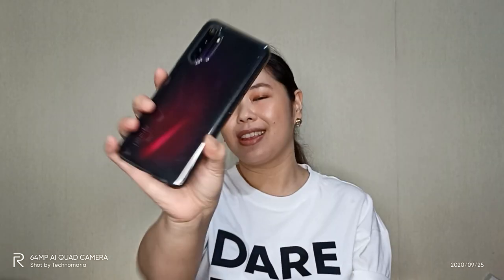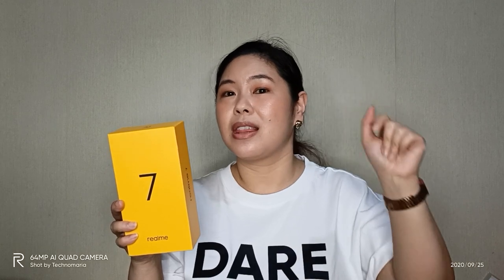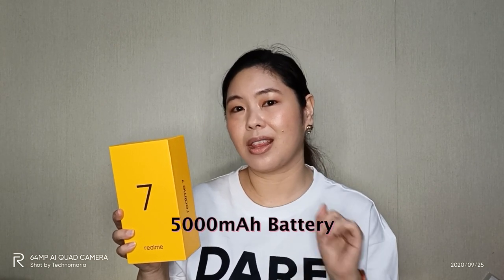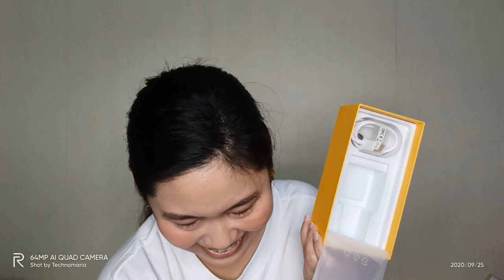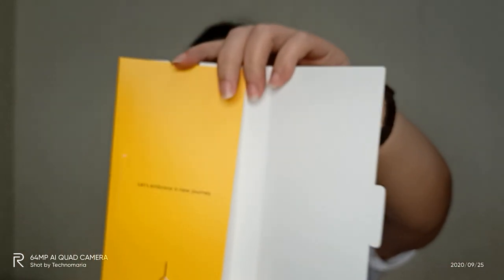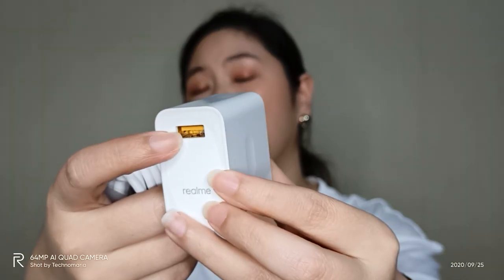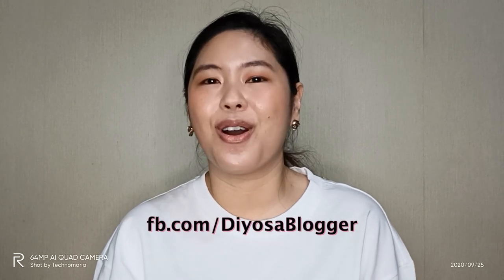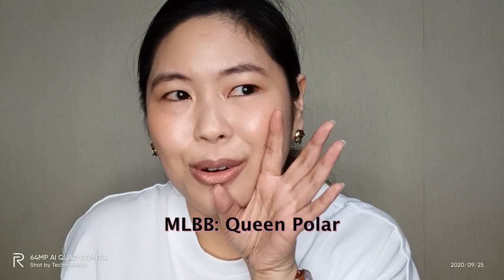realme 7 Unboxing without the phone? realme7 Specs and Features | Diyosa Life TV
Photos, videos by Ria Jose with realme6Pro and realme 7.
Upload powered by SmartGigaPro.

Diyosa Life TV by Ria Jose is part of the DavaoBloggers Creators Network.

Featured:
REALME 7
Specs, features, and full review technomaria.com